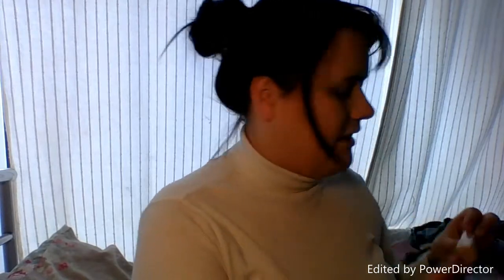HOW TO CONTOUR| The Basics!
Hey this is my step by step contour , i do suffer from stuttering so find it hard to concentrate!

And remember. Stay Happy

New Video, please watch :D "29 WEEKS PREGNANT!| My Pregnancy Symptoms?!"